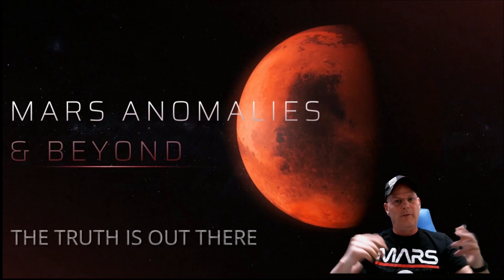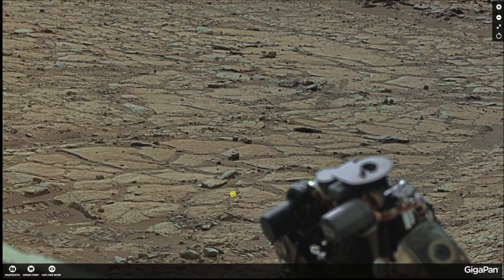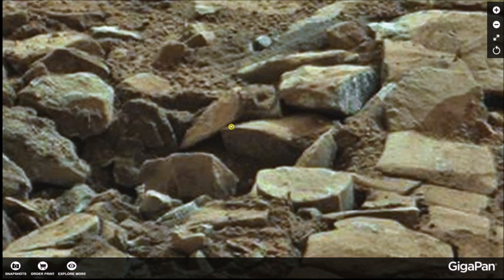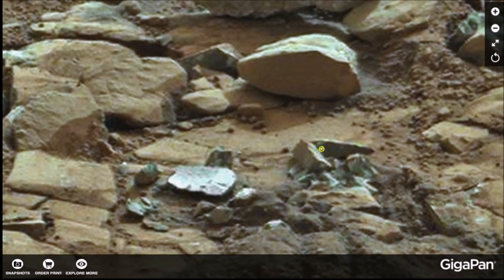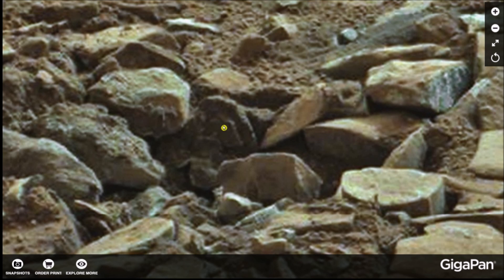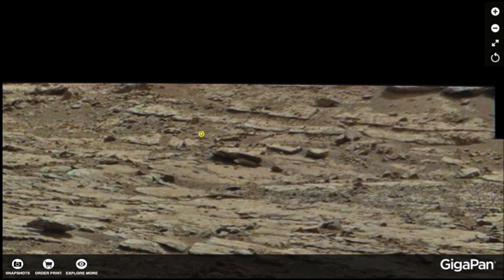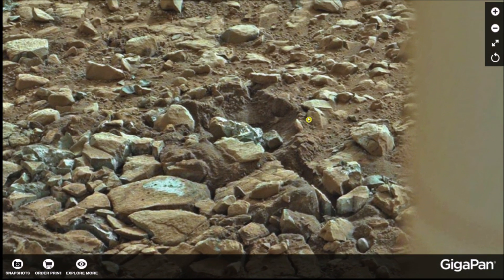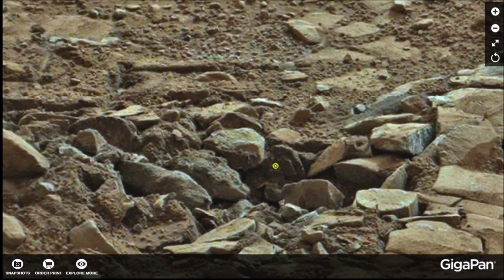Gazing At A Gigapan ( Curiosity Rover, SOL 184 ) ~ 3/24/2022